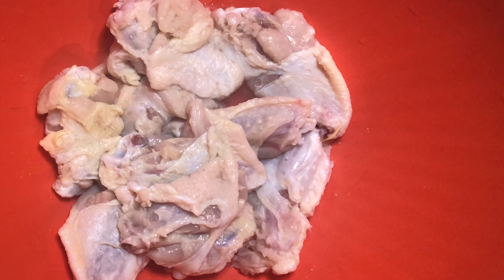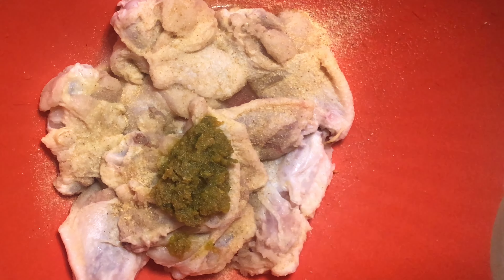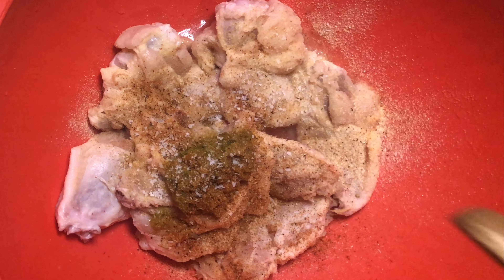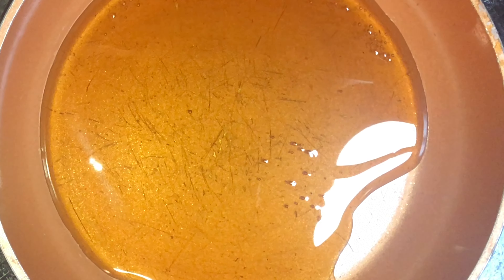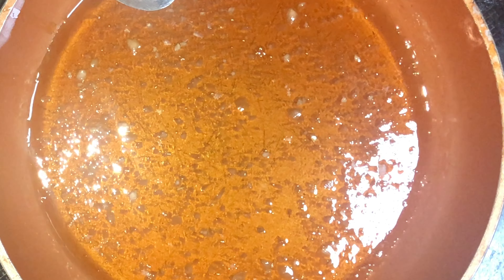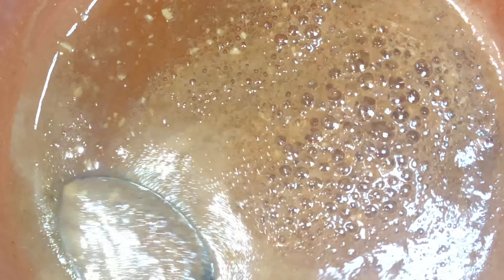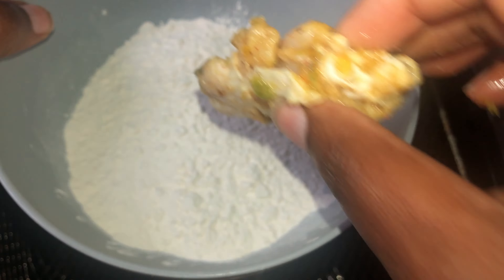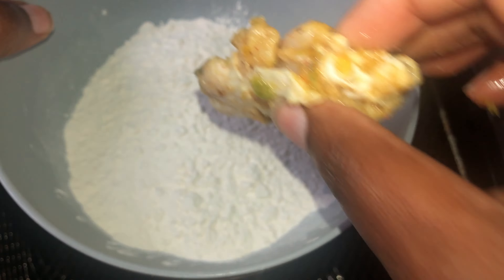How to make a delicious Honey Garlic Chicken Wings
Ingredients
Chicken Wings
Epis
Garlic powder
Onion powder
Cajun seasoning
Salt
Honey
Fresh garlic
Soy sauce
Flour for frying

For those who are not local and not able to get your hands on Haitian products.

1. Link to how to make the best homemade mango and habanero hot sauce:

3. How to clean and season chicken Haitian style